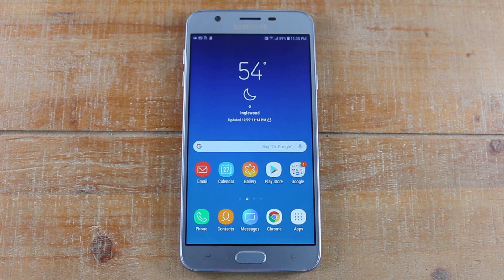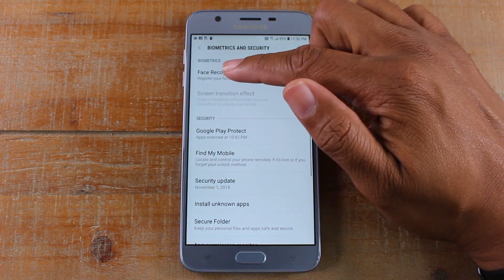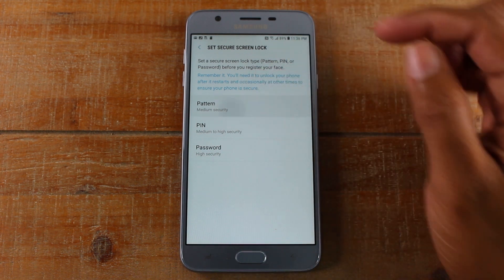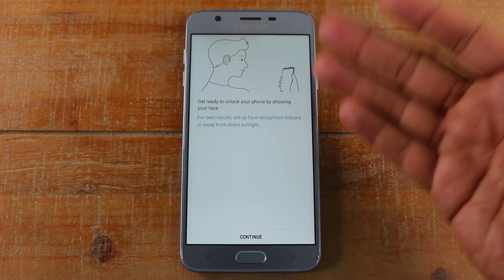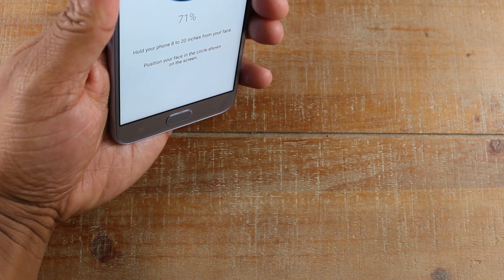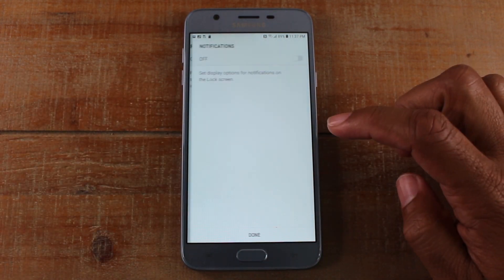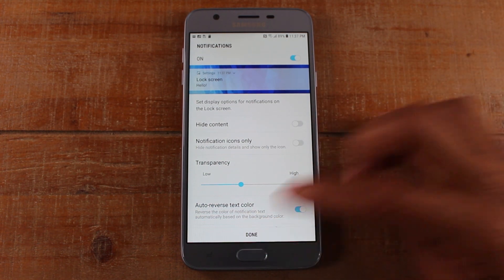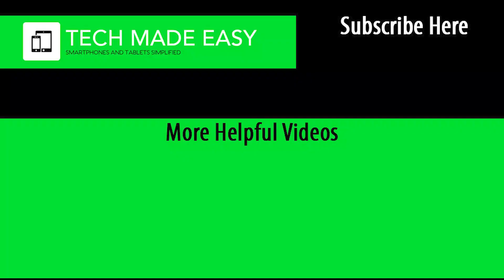Samsung Galaxy J7 Star How to Setup Facial Recognition